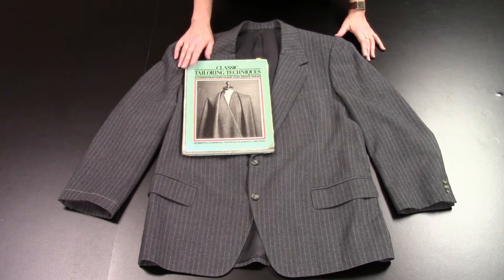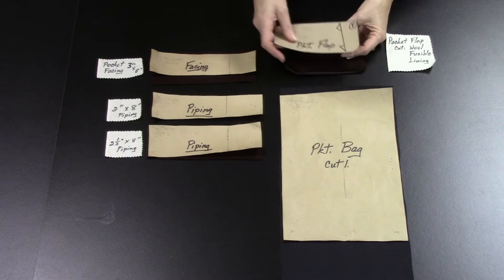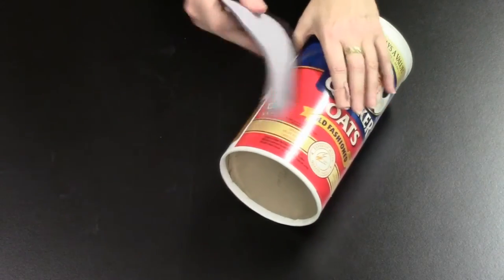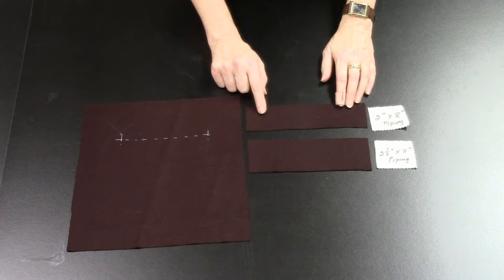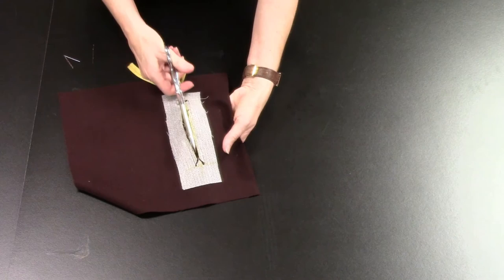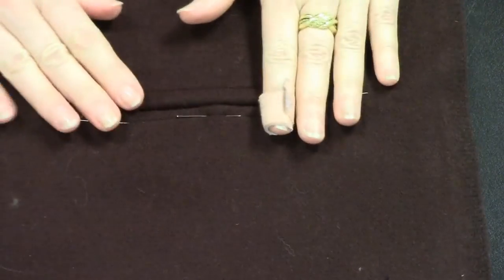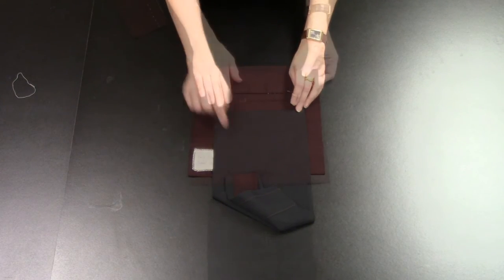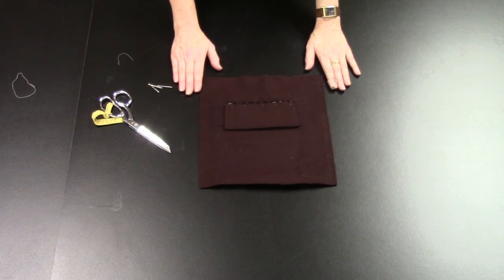How to Sew the Double Piped Pocket with Flap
This channel is dedicated to sewing tutorials and construction methods for the costuming student and professional.